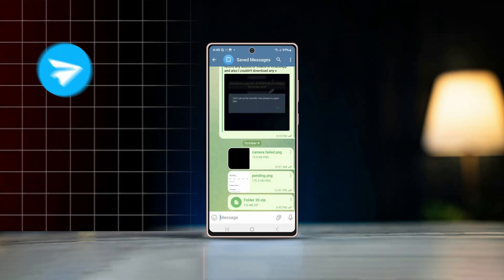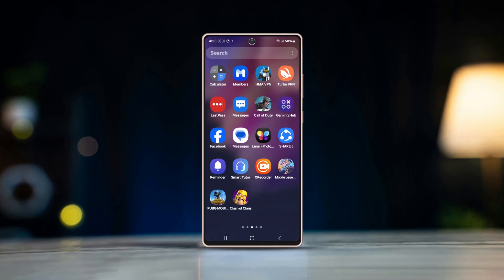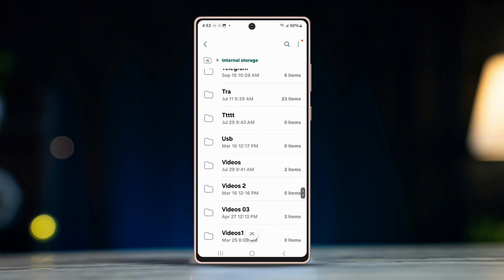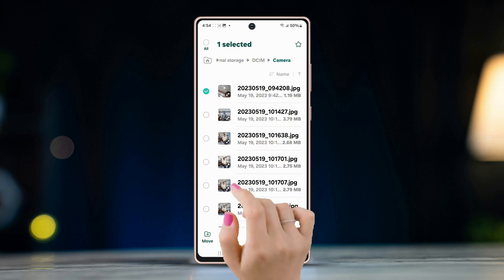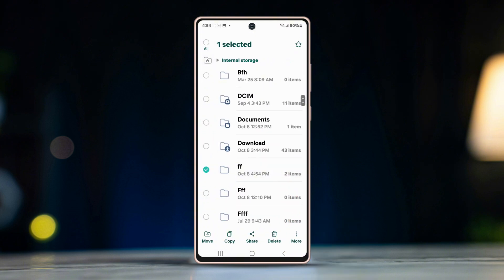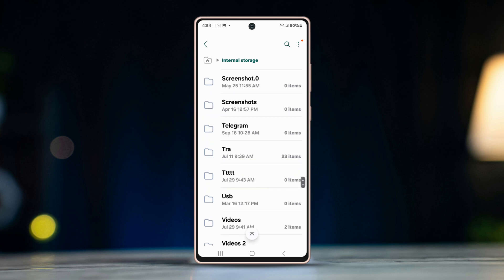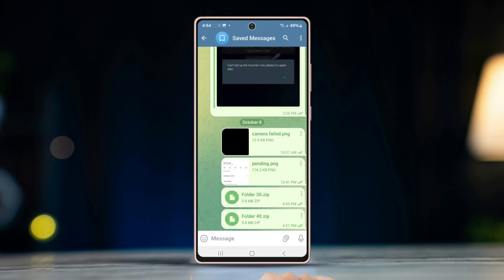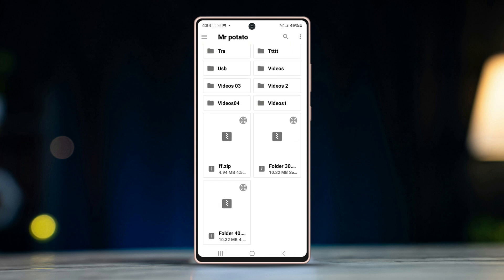How to Share Folders on Telegram Android | Share Files and Folders on Telegram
Sharing folders on Telegram for Android is a great way to organize and send multiple files at once. Whether you need to share a folder of documents, photos, or videos, Telegram allows you to send folders quickly and easily. By following this guide, you'll learn how to share folders with your contacts or groups on Telegram directly from your Android device. This feature helps streamline file sharing, making it more efficient for both personal and professional use. Follow these steps to start sharing folders and files on Telegram today!